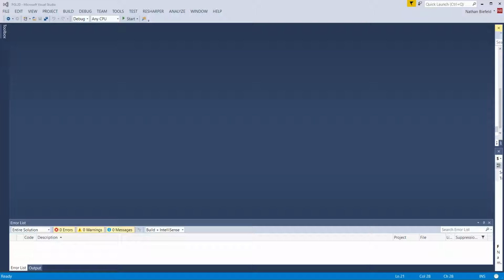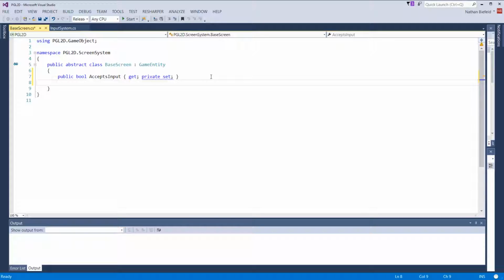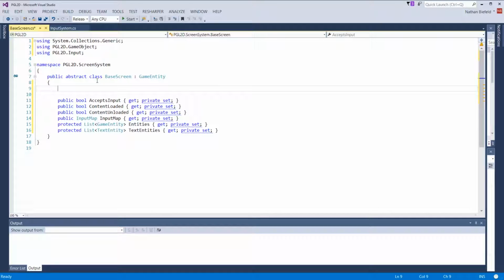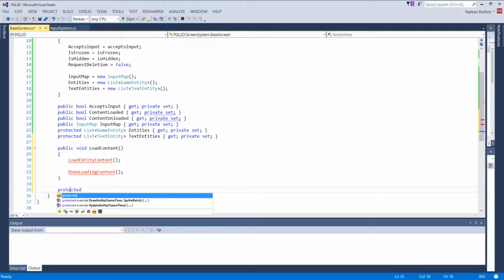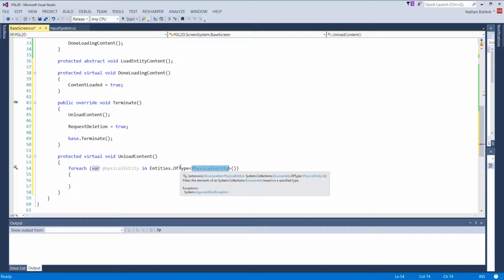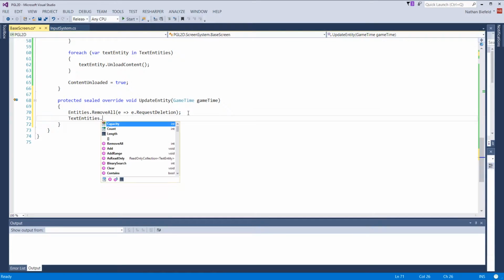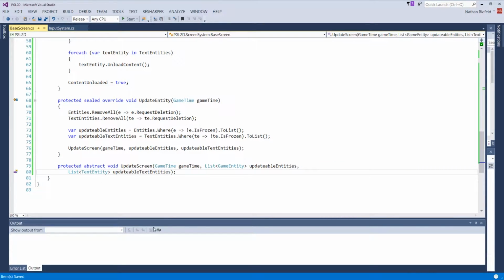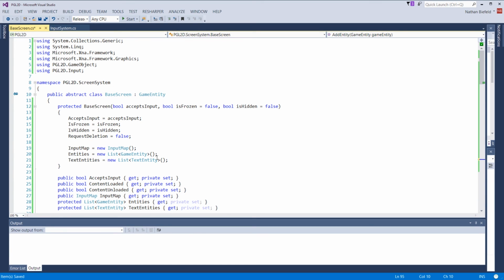[PGL2D Alpha] 21 - BaseScreen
This is the 21st tutorial for the PGL2D Alpha series.  In this tutorial, we discuss the BaseScreen class.  This class will contain most of what we have covered so far as a abstract screen for our game.  This will contain a list of entities, an inputmap, updating and drawing entities.